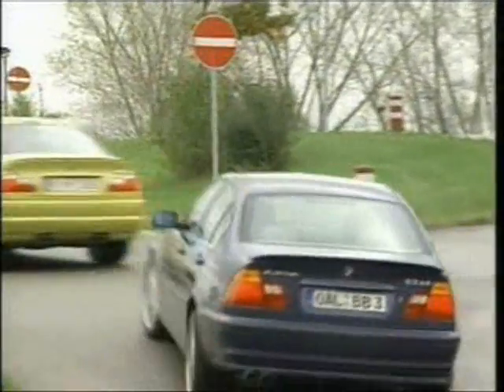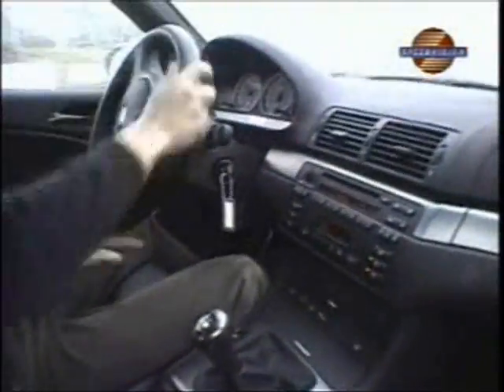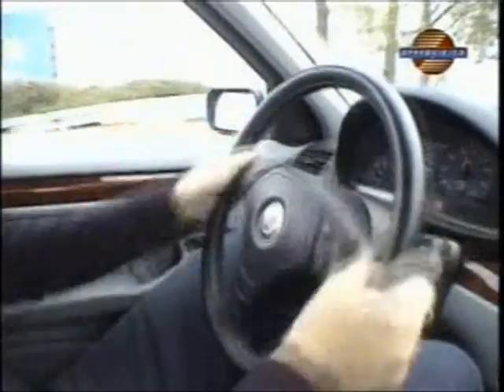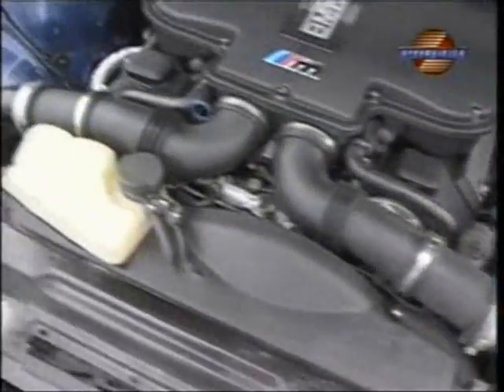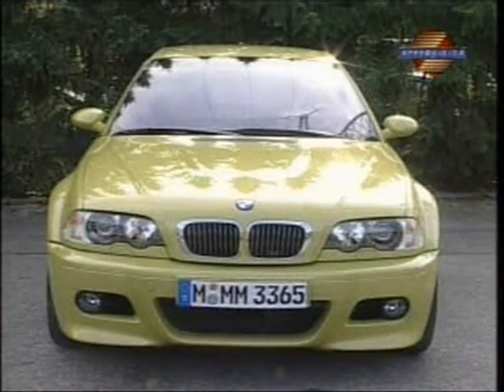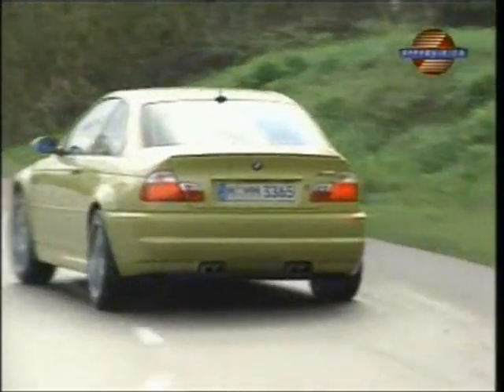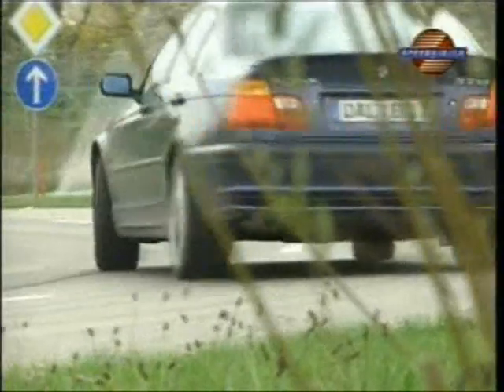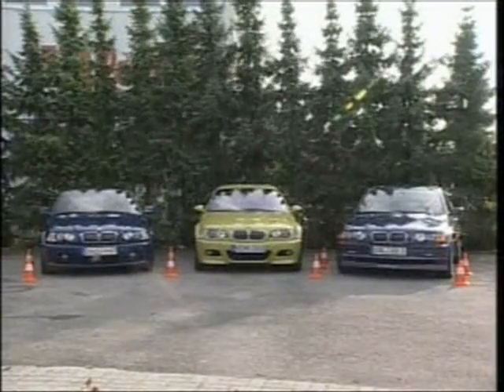BMW M3, Alpina 3.3 and the Hartge 5.5 on testtrack!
3 supercars! on a testtrack! is just 10 minutes of pleasure behind your pc!!

Join this video! and learn something about supercars!!!

BMW ///M Power!

powernet